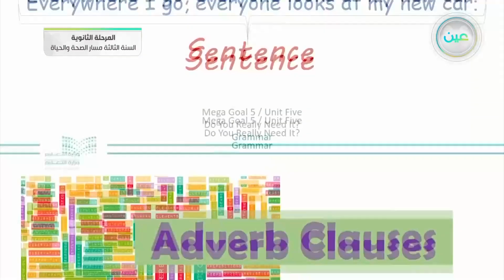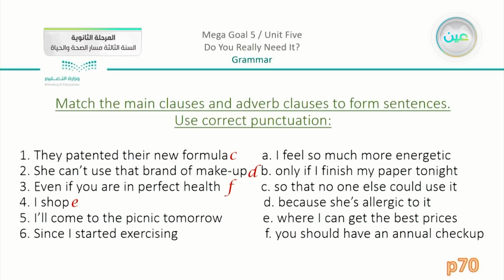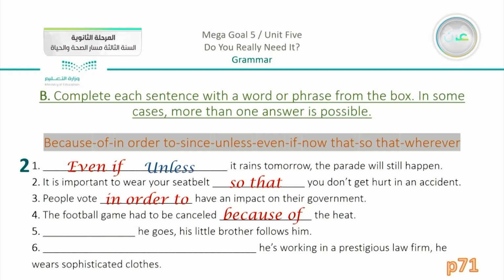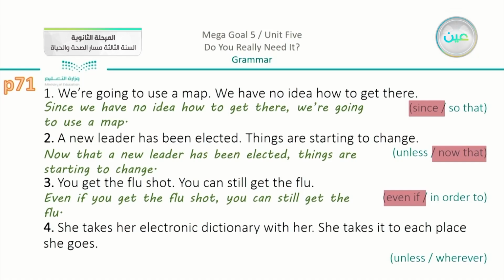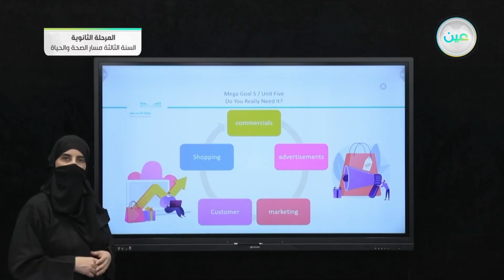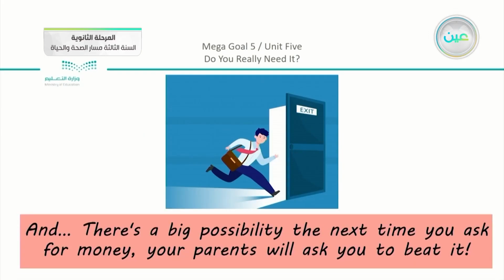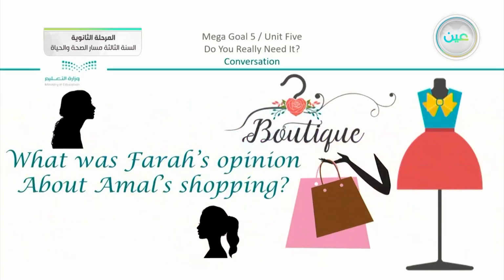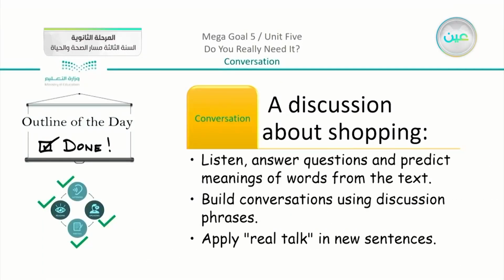Do you Really Needit?Conversationالغة الإنجليزية3-1المرحلة الثانوية-السنة الثالثة مسار الصحة والحياة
الحصة الثانية - الأربعاء - الأسبوع الرابع عشر - المرحلة الثانوية – السنة الثالثة مسار الصحة والحياة - الفصل الدراسي الأول